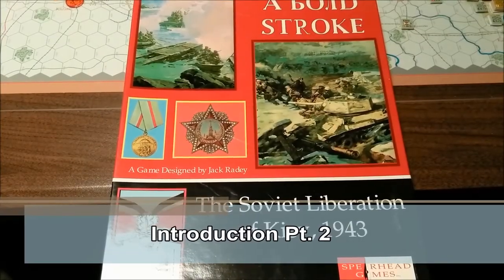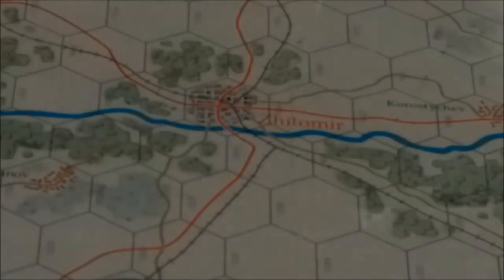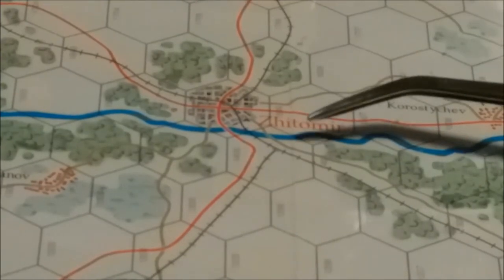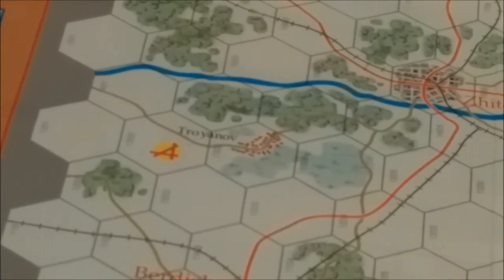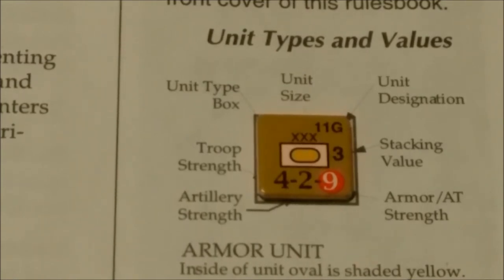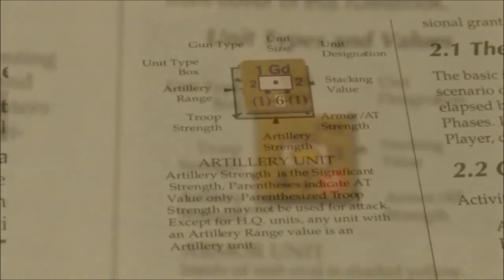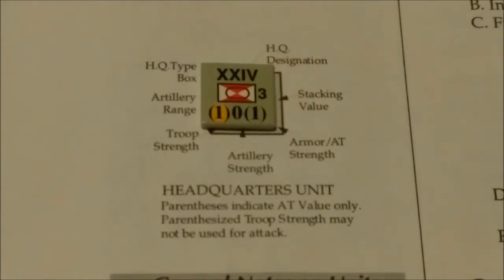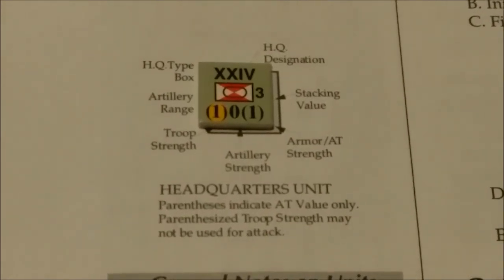A Bold Stroke (Spearhead Games - 1996) Introduction Pt 2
A brief overview of some game components.